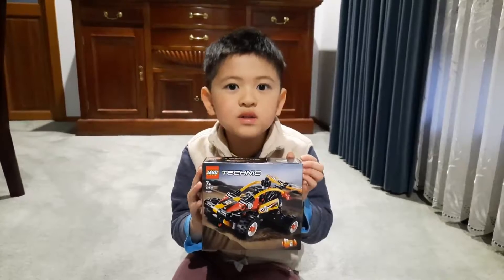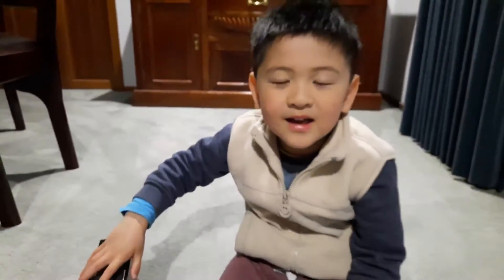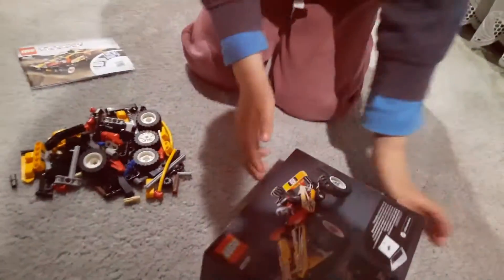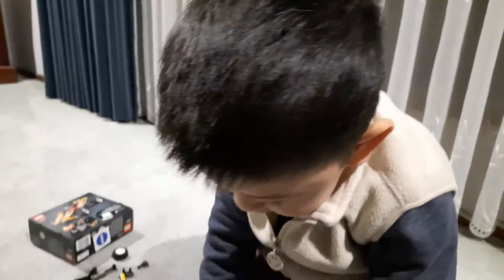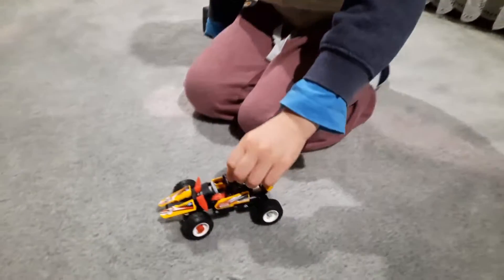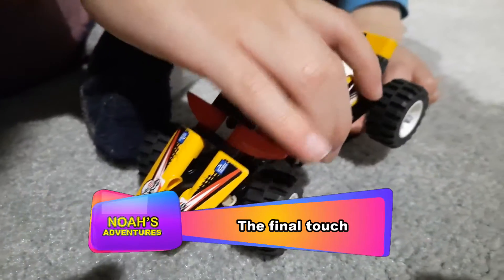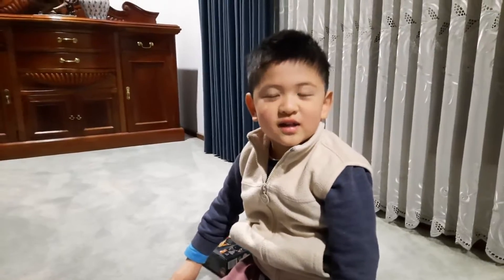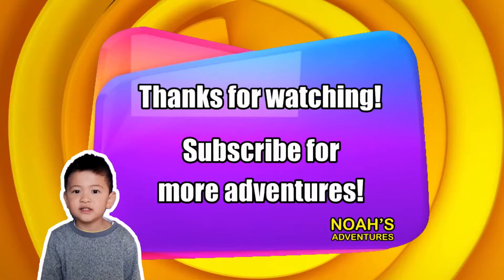Lego Technic #42101 Race Car 2 in 1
Noah builds the Lego Technic #42101 Buggy and Race Car 2 in 1! He chooses to build the Race Car instead of the Buggy!

Keep your eye out for a future video, where he will attempt to build the Buggy!